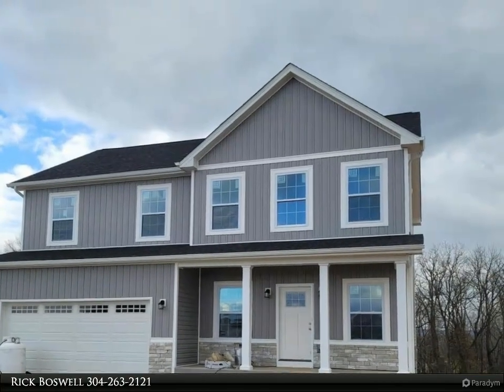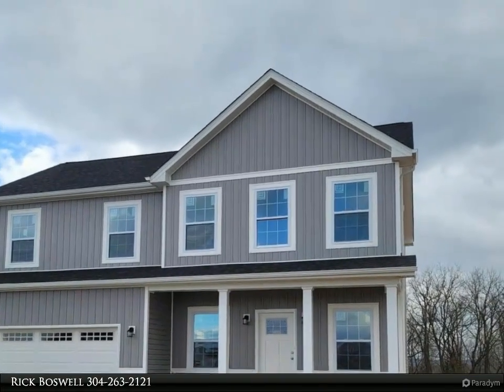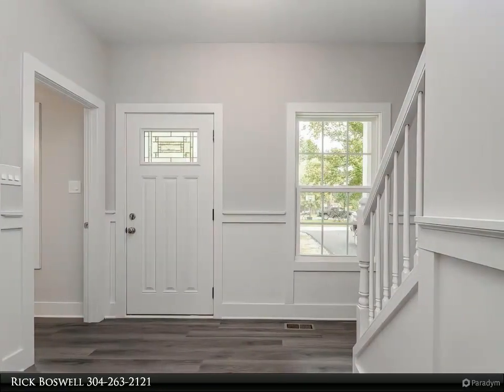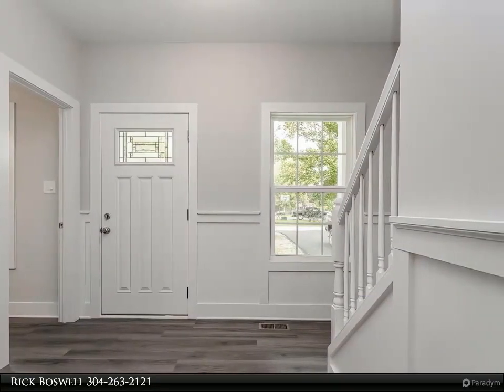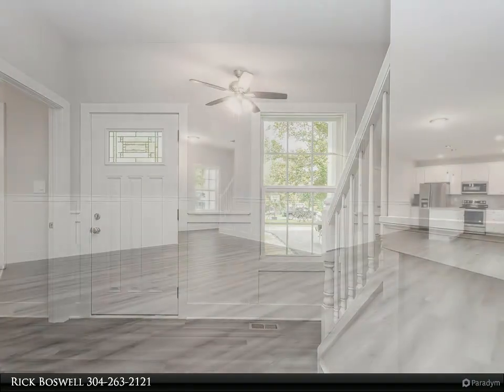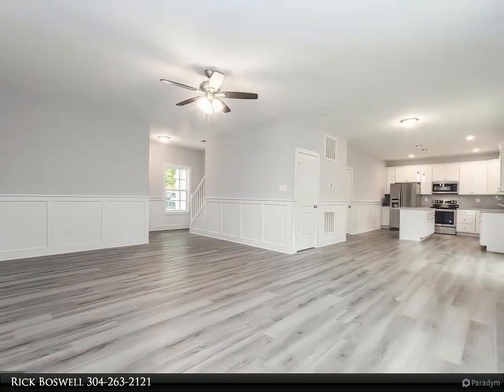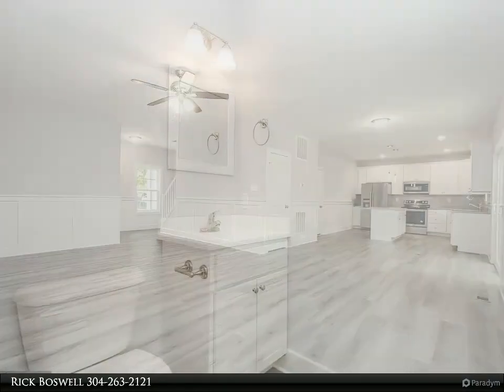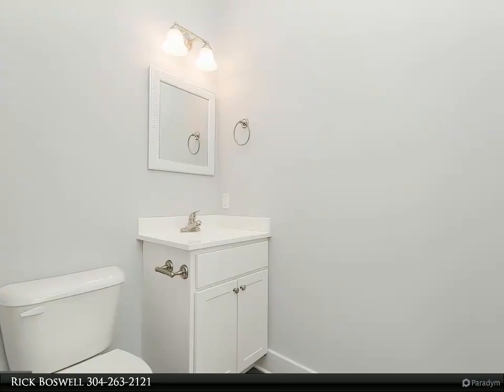NAPLES WAY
June/July 2023 completion on this 2 story home. Milton's Landing is offering this 4 bed 2.5 bath colonial on 1.0 +/- acre lot in a newly designed community with paved roads. Full basement, stainless kitchen appliance package, granite counters & luxury vinyl plank flooring on main level, baths and laundry room. Country setting yet close to amenities. Truly a great value in this hot market while rates are still historically low. Builder has made all selections and pictures represent similar finishes. See option sheet for any available upgrades. No construction loan is needed.

2 full bath, 1 half bath

Rick Boswell
CENTURY 21 Sterling Realty